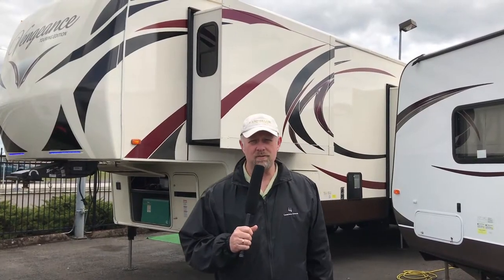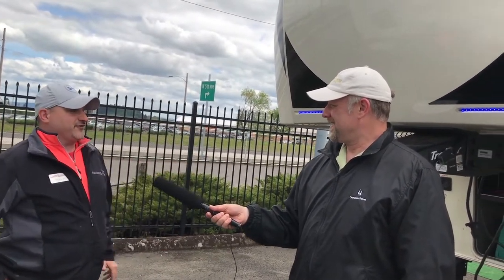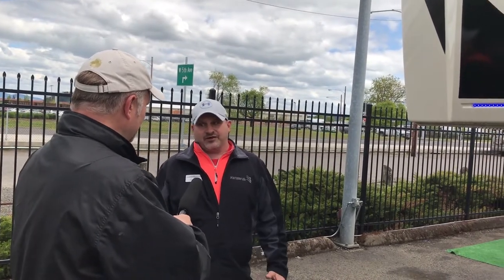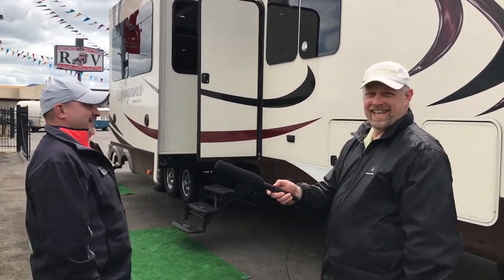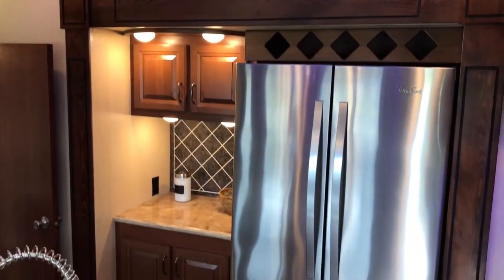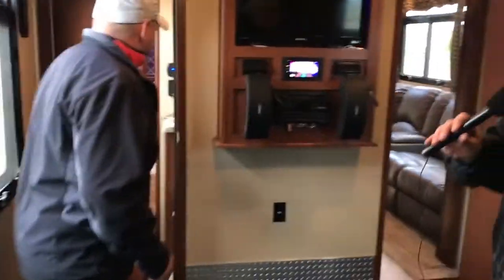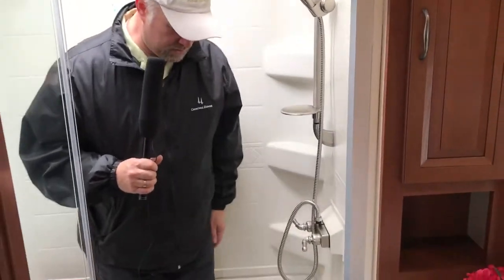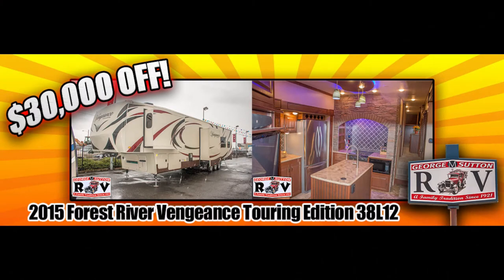VENGEANCE TOURING EDITION 38L12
2015 Forest River Vengeance Touring Edition 38L12
When it comes to hauling your equipment, it's not just what you WANT, it's what you NEED... ENOUGH SPACE! Vengeance Touring Edition does it better than anyone, without compromise.